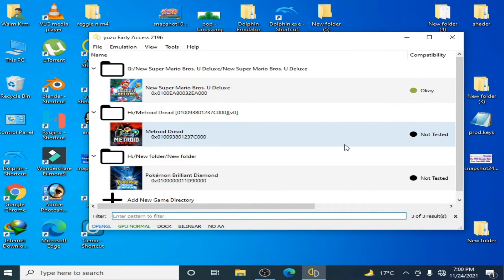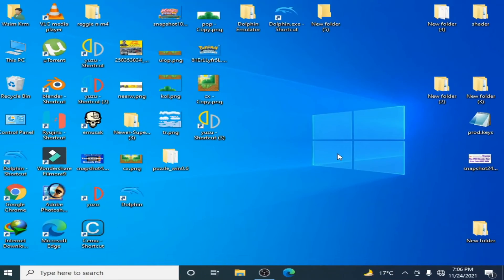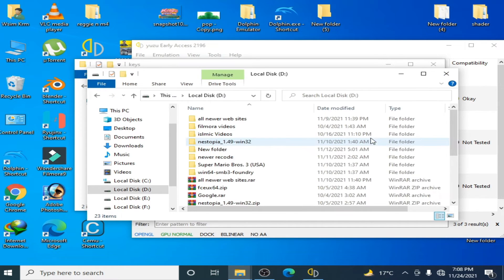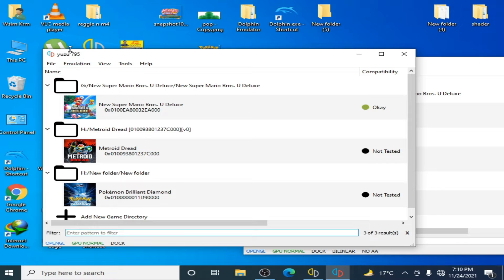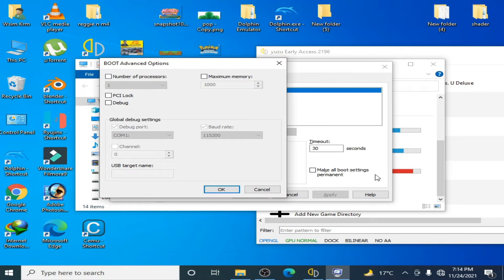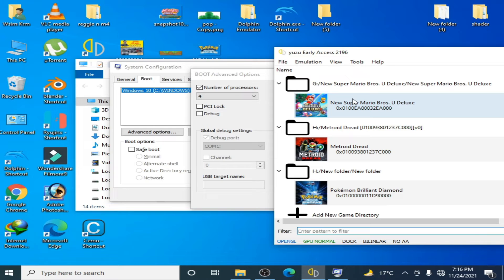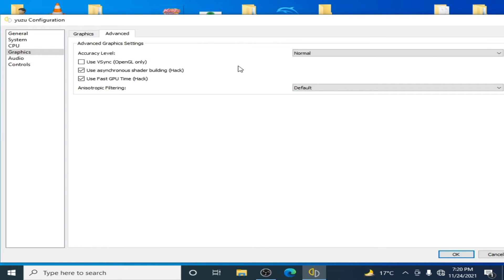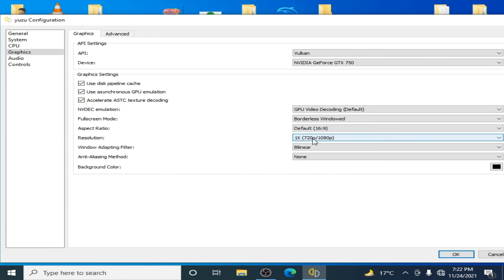Yuzu Emulator Black Screen Fix after Launching Games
Hello Guys,
when you load switch games in Yuzu you face Black Screen issue in Yuzu Emulator after Launching Games.
This tutorial will help you to fix Yuzu Emulator Black Screen after Launching Games.